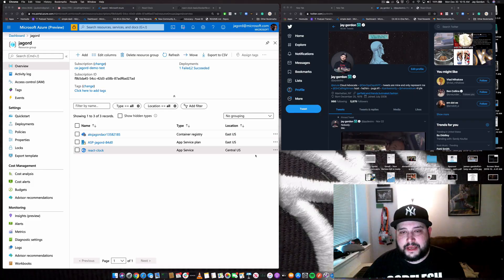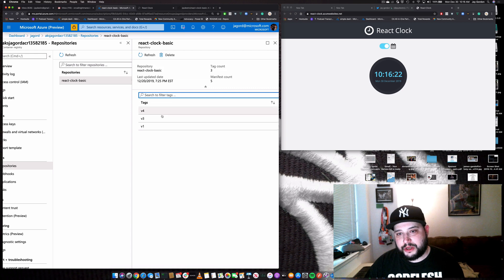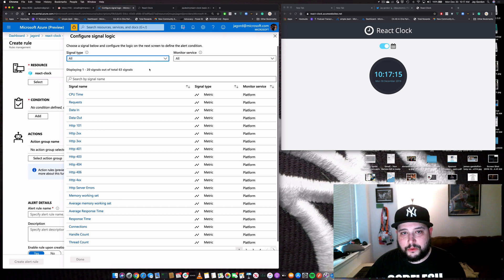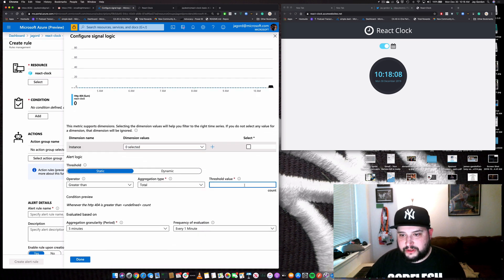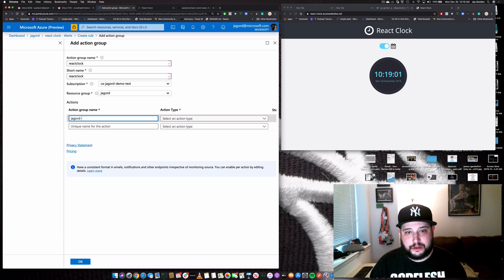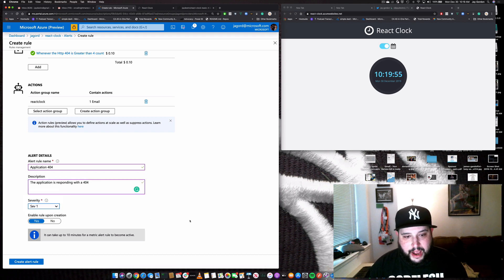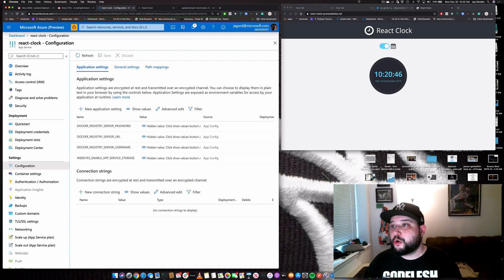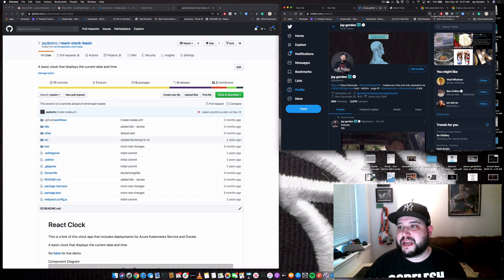Create Azure Alerts for App Service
In this video, Azure Cloud Advocate Jay Gordon (@jaydestro) teaches you how to get alerts configured for your App Service deployment.  You can easily configure notifications or actions to repair your applications without having to intervene.

You can find more information in these links:

Create, view, and manage activity log alerts by using Azure Monitor